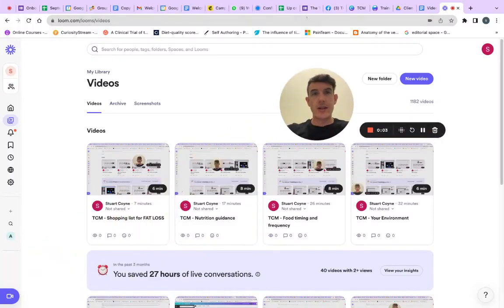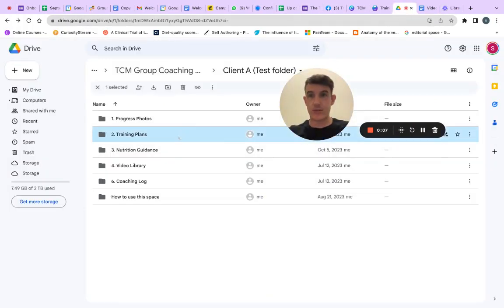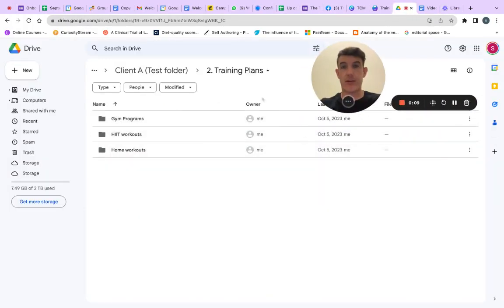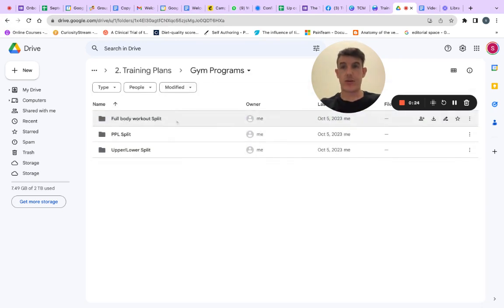TCM Training programs